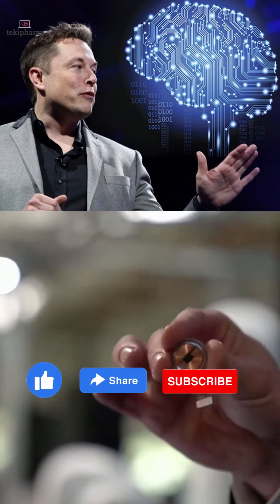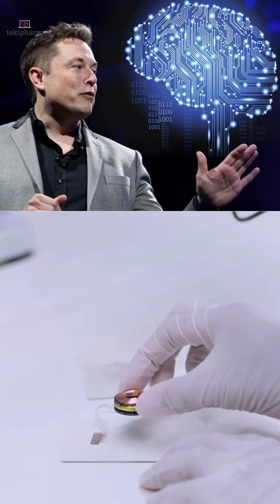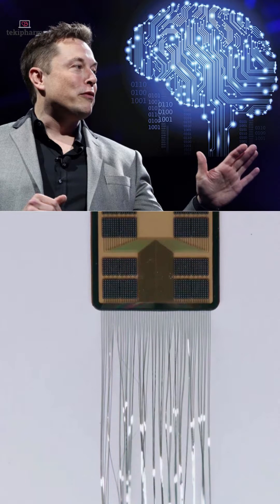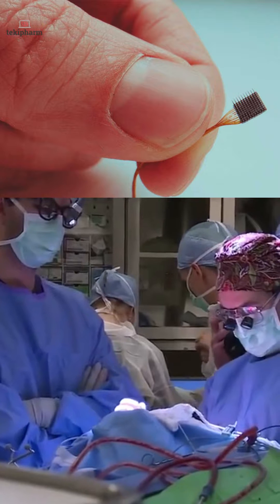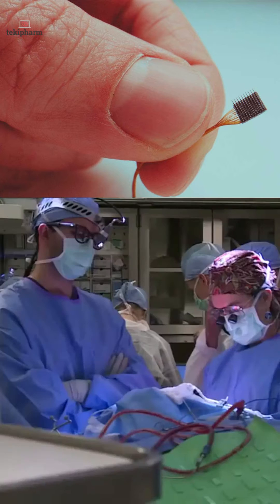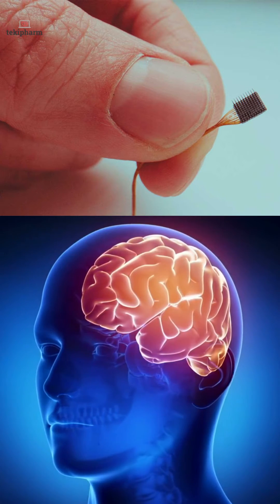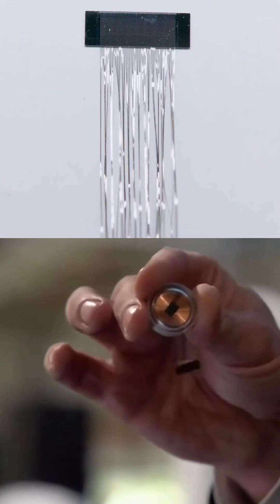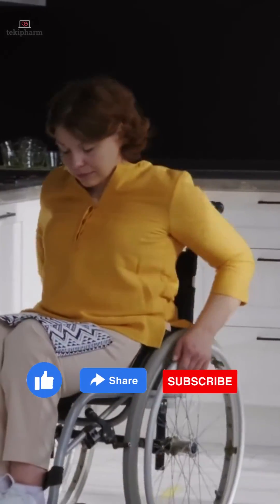Neuralink Vs Blackrock Neurotech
Exciting news in the world of neurotechnology! Elon Musk's Neuralink has received FDA approval to begin human clinical trials for its brain-computer interface (BCI), which uses implanted electrodes to allow patients with severe paralysis to control external technologies using neural signals.

But did you know that Blackrock Neurotech has been studying BCI technology for over a decade and has already implanted its FDA-cleared NeuroPort Array in humans for more than seven years? Blackrock is also working on the Neuralace, a next-generation BCI with over 10,000 channels that the company aims to make available as a tool for the neuroscience research community by 2024.

As the field of neurotechnology continues to advance, it's exciting to see companies like Neuralink and Blackrock Neurotech pushing the boundaries and offering hope for patients with paralysis and other neurological conditions.